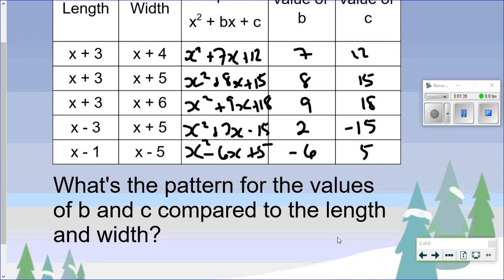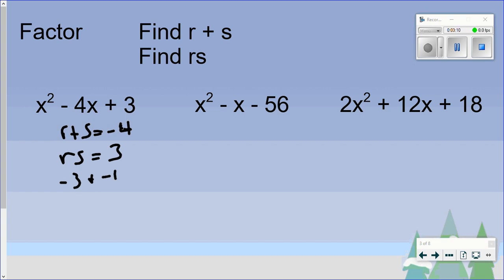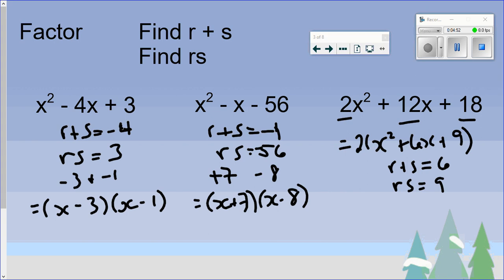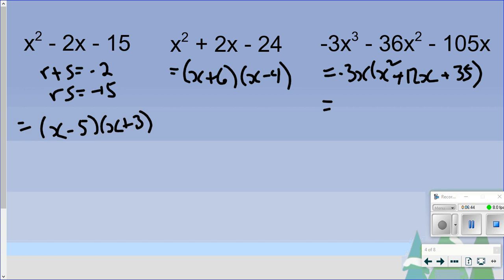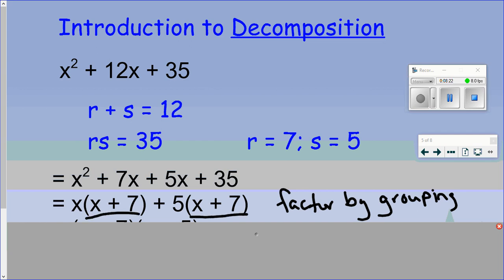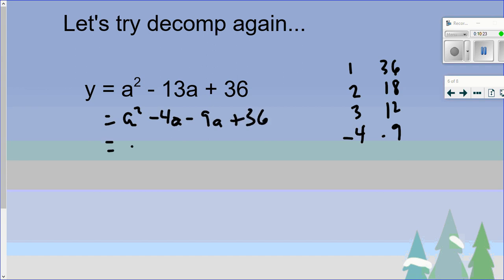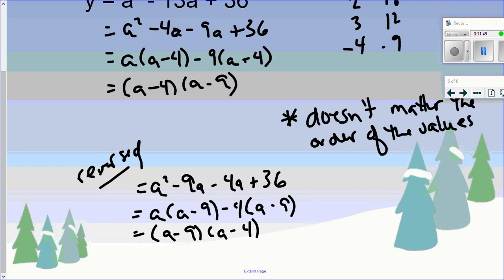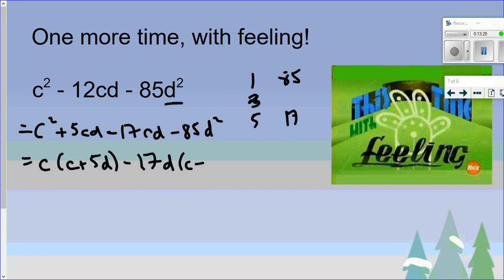2D 4 2 Factoring Quadratics x2